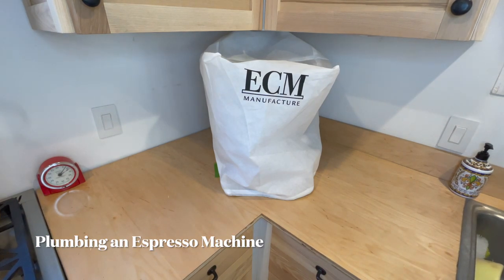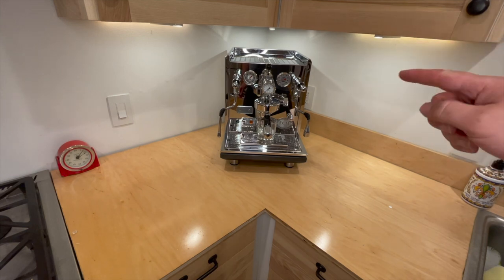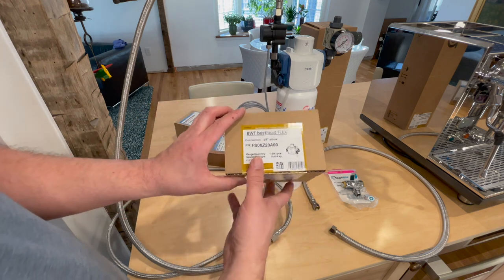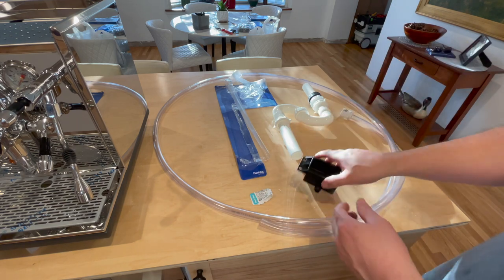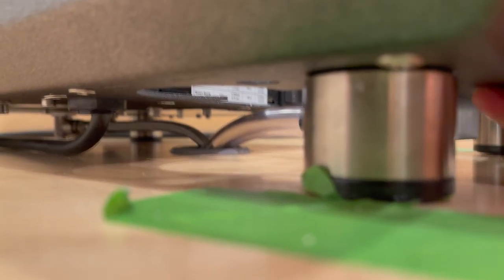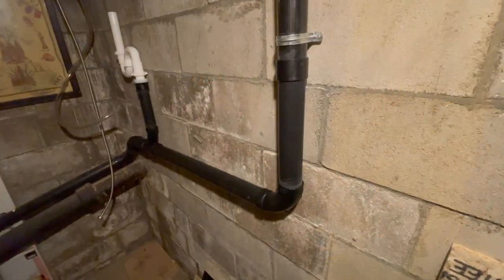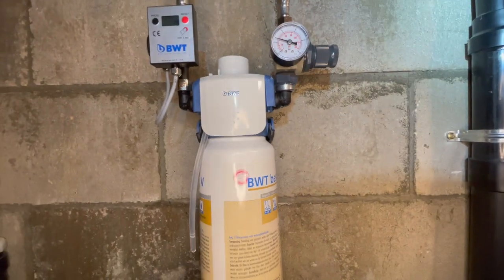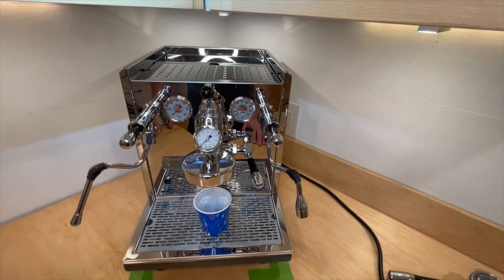Plumbing our ECM Synchronika Espresso Machine